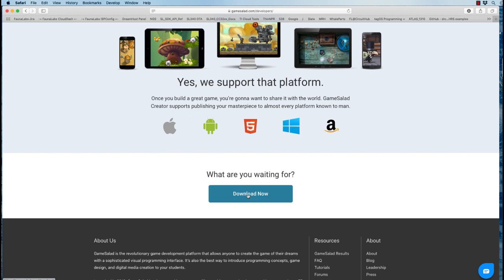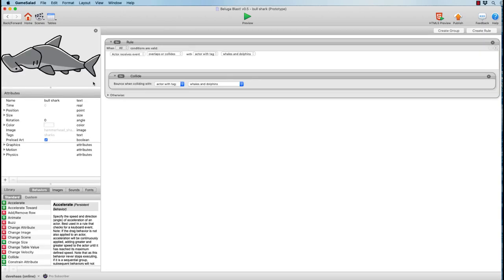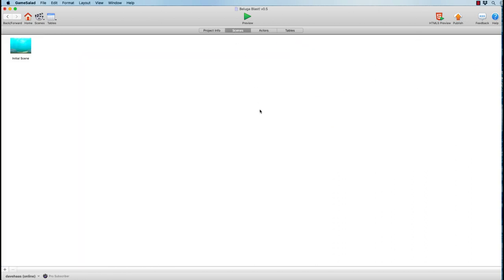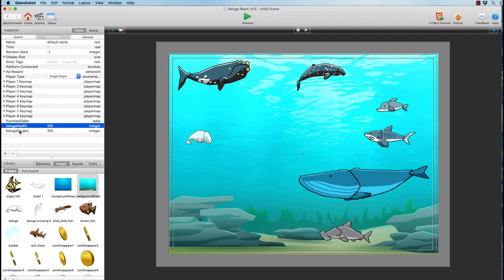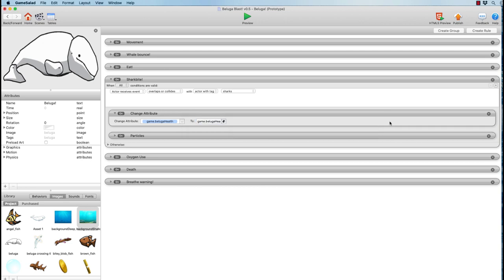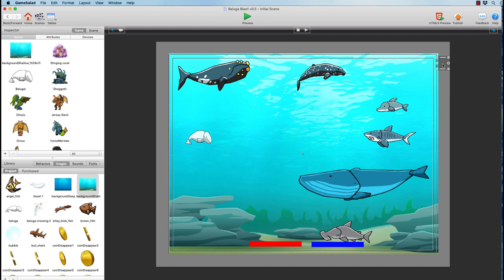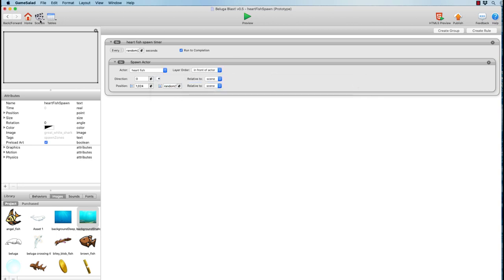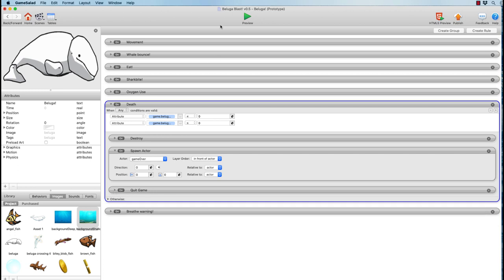Beluga Blast! Using GameSalad to explore the basics of computer programming.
This webinar uses the GameSalad game programming environment to explain and demonstrate key concepts on computer programming, centered around creating the basic working elements of a video game. The game concept we use has the game's player taking on the role of a beluga whale, swiming around the ocean, diving for goodies and power-ups, while battling ocean baddies. It includes an oxygen management mechanic, so dives are time-limited. Through the creation of this game, we are able to explore several key programming concepts, including object-orientated development, variables, event-driven programming, comparison operations, conditional (if/then/else) execution, and comparison operations.